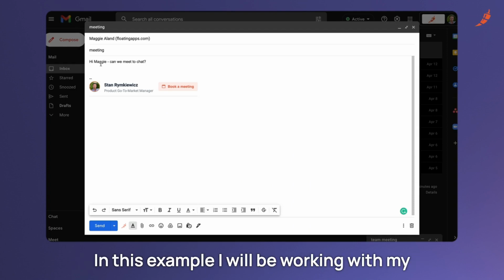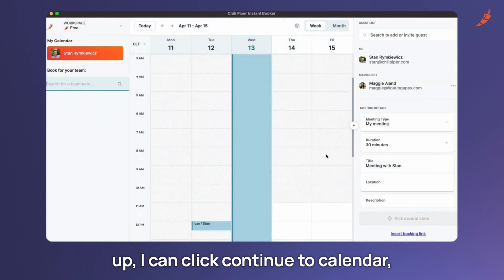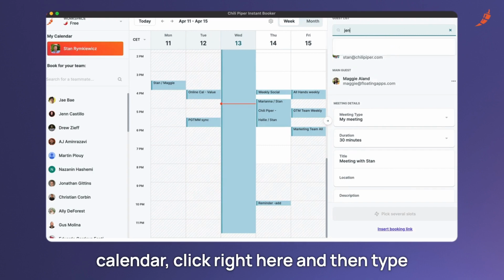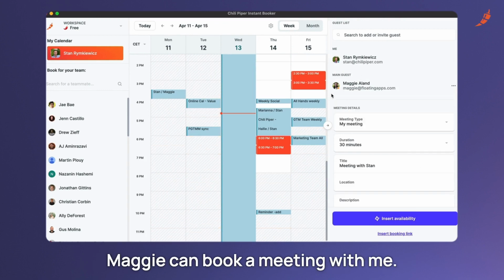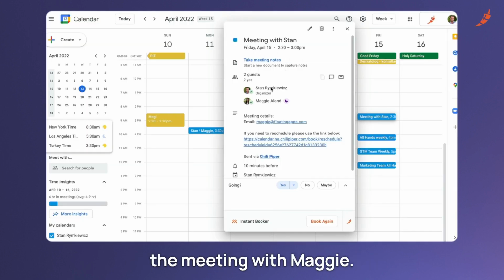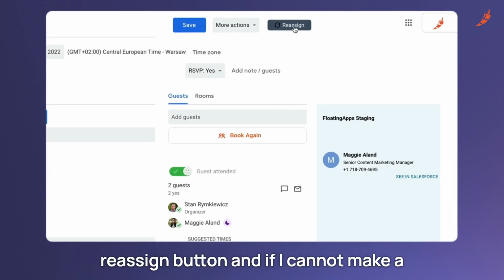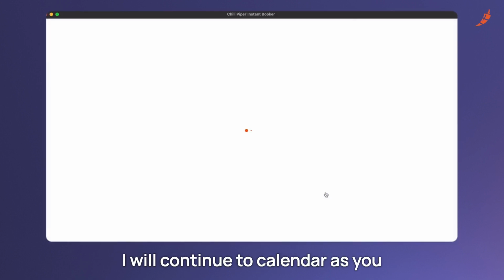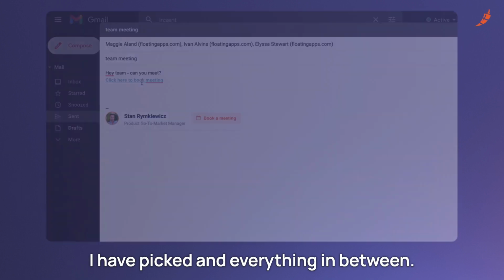Chili Piper Instant Booker 3.0 Overview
Dying to learn the spicy magic of Instant Booker?

Here are three new tricks to up your game:
1. Suggest times to meet with a simple click in Gmail or Outlook and insert potential meeting times into the email
2. Book meetings on behalf of your team — or book a meeting with all individuals on your email thread
3. Sync your calendar with teammates to suggest times that work for group meetings

Best of all, people can accept your meeting a choose a time that works for them with one click. No forms to fill out — just a beautifully gift-wrapped meeting right there on your calendar.

The meeting invite will automatically populate a reschedule link, as well as a book again link for quick follow-up and meeting maintenance. Use the ‘book again’ button to easily recreate your meeting with all the same information and attendees at a later date.

You can also reassign that meeting to a different party in case you’re not able to attend.

About Chili Piper:
Chili Piper is the most advanced qualifying, routing, & booking software. Its products help demand generation teams convert more leads into attended meetings, sales teams book more demos faster, and customer success teams shorten their time to value. Companies like Intuit, Twilio, Forrester, Spotify, and Gong use Chili Piper to double their inbound conversion rates, eliminate manual lead routing, and streamline critical processes around meetings. With more than 200 employees distributed over 160 cities and 35 countries, Chili Piper has been spicing up sales since 2016.